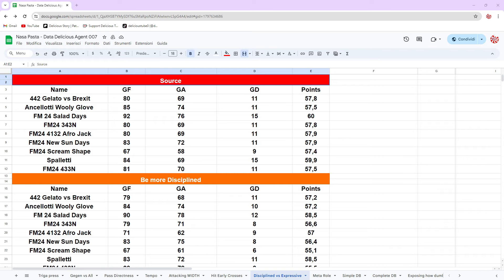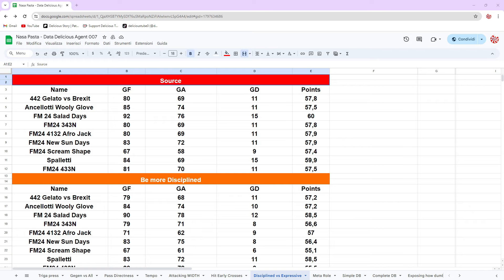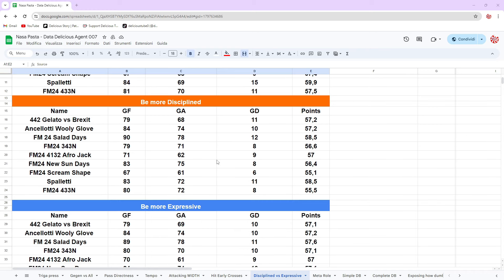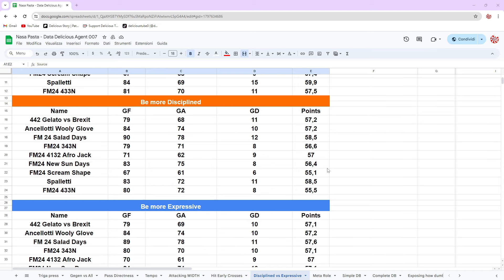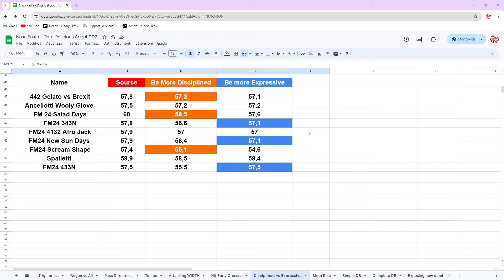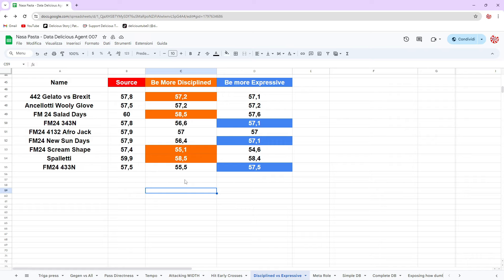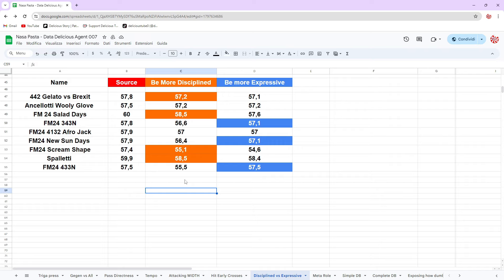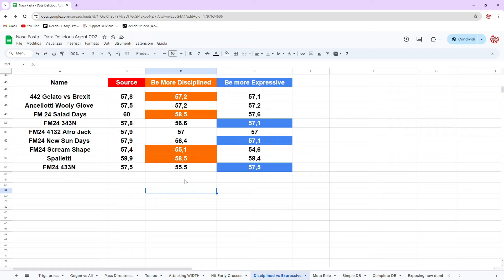Meta TI | Be more Disciplined vs Be more Expressive | FM24 Experiment